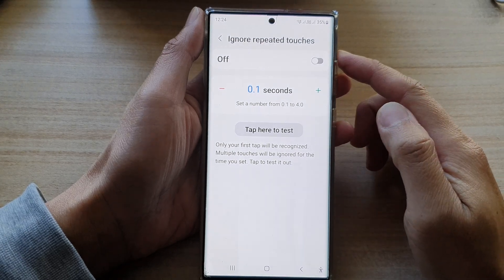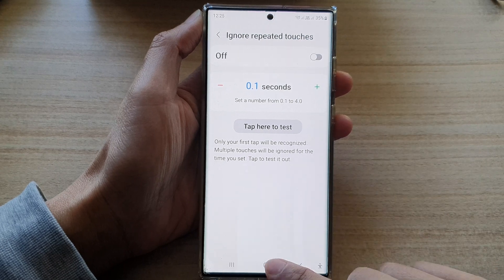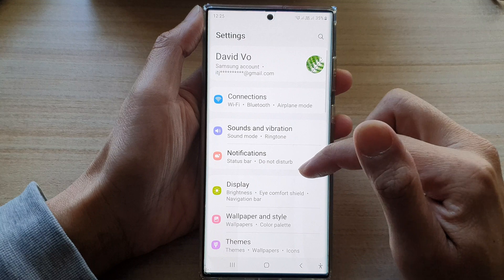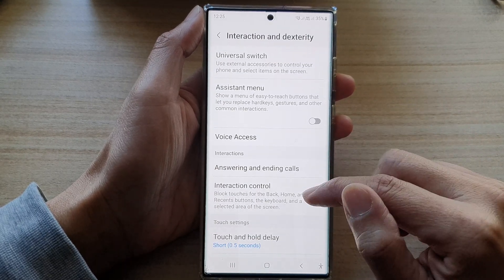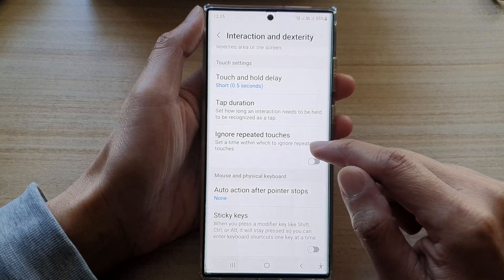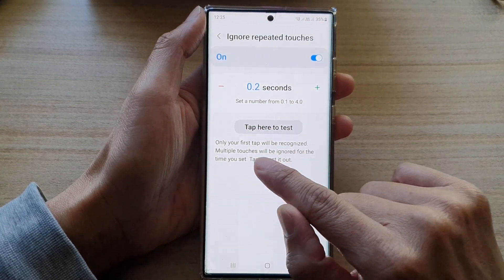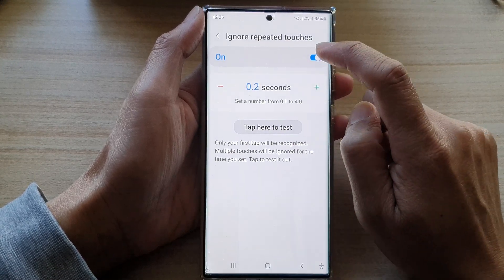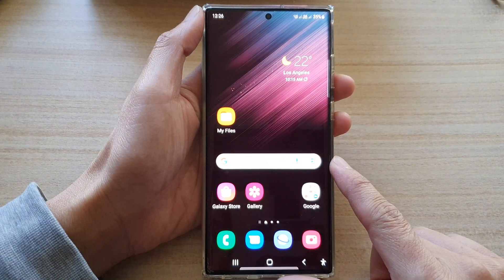Galaxy S22/S22+/Ultra: How to Enable/Disable Ignore Repeated Touches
Learn how you can enable/disable Ignore Repeated Touches on the Galaxy S22/S22+/S22 Ultra.